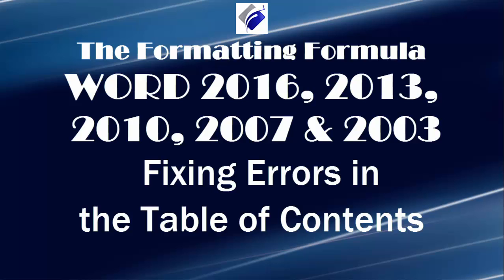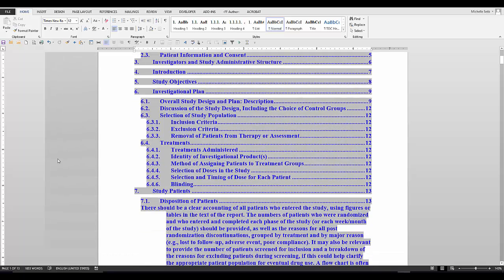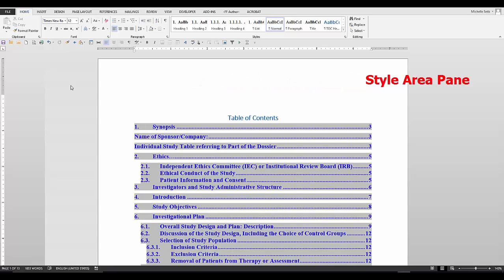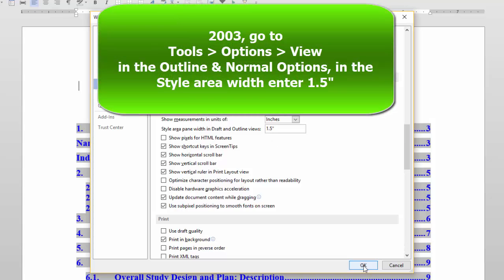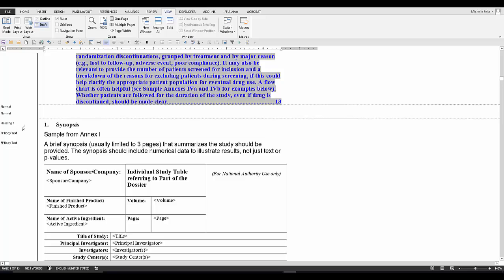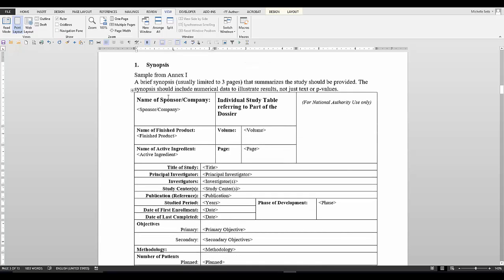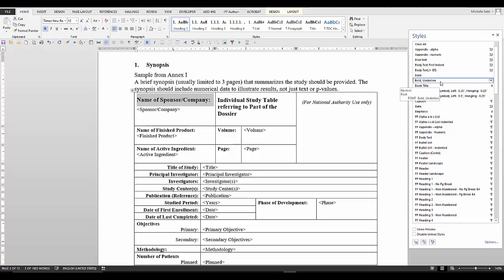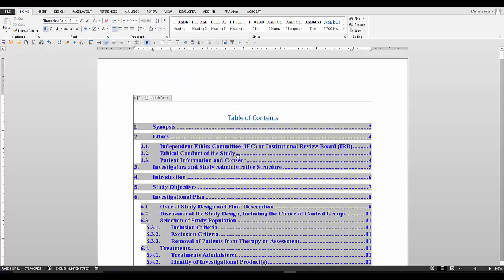Word ALL Versions Fixing Errors in the Table of Contents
Learn how to correct errant entries in the Table of Contents. If you see entries that you did not want, they most likely have the wrong style applied to them. Watch this video to learn how to fix them.